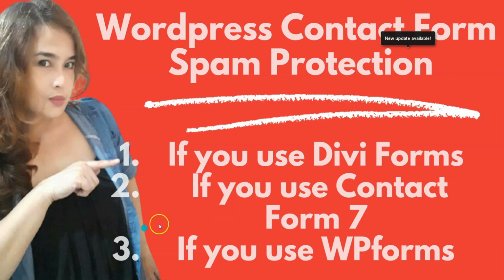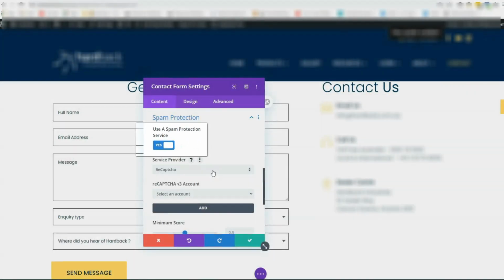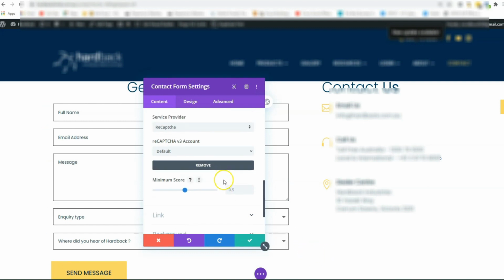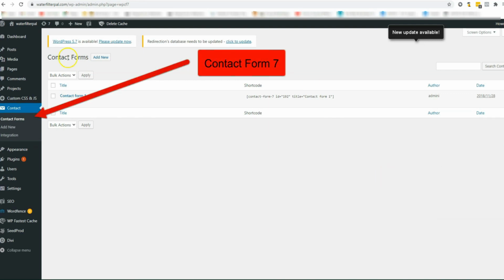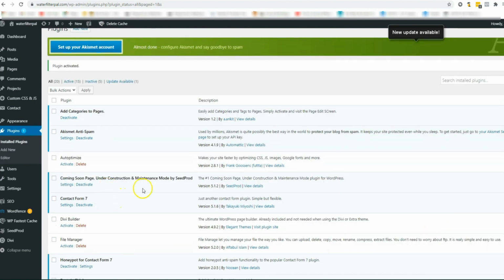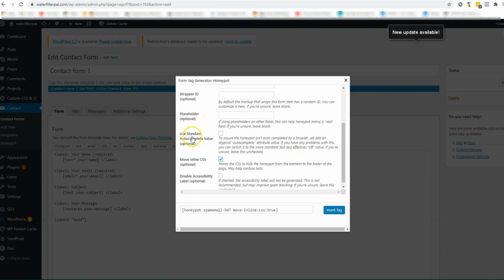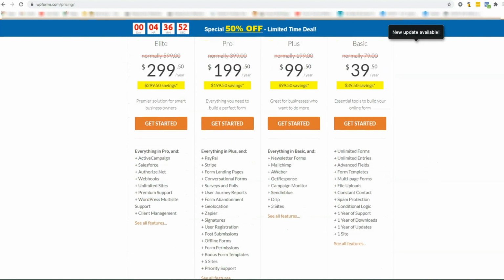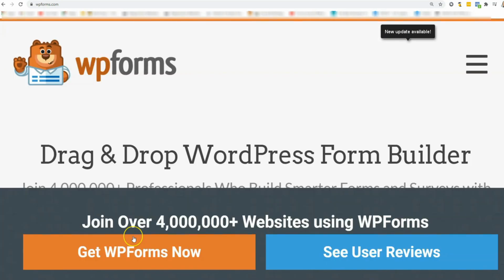Wordpress Contact Form Spam Protection 2021 | Divi Forms | Contact From 7 | WPforms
In this video I will show you Wordpress Contact Form Spam Protection.